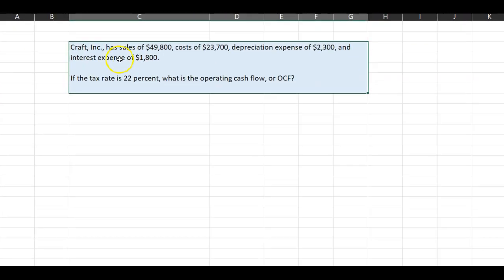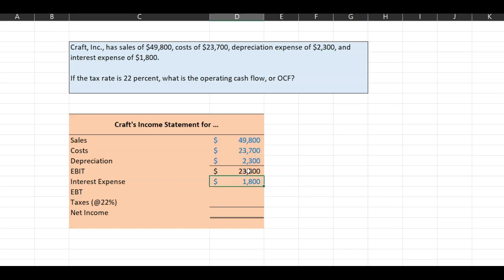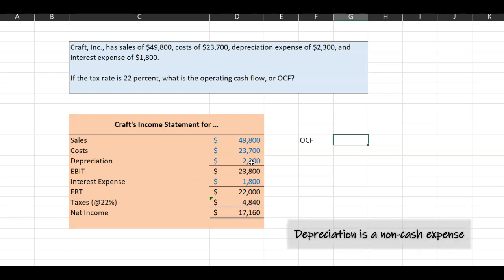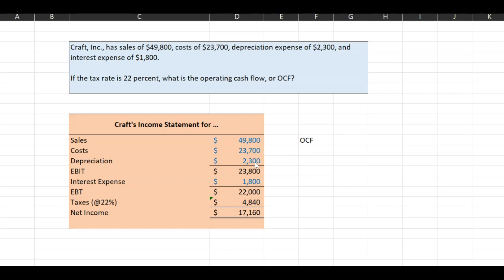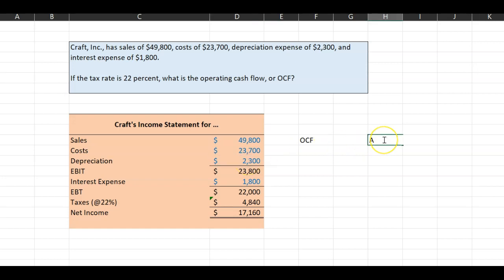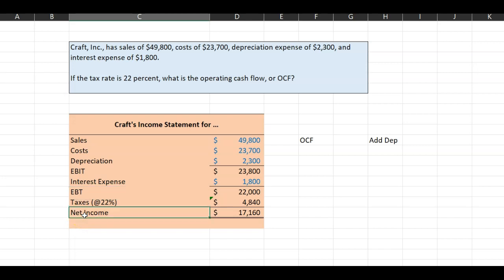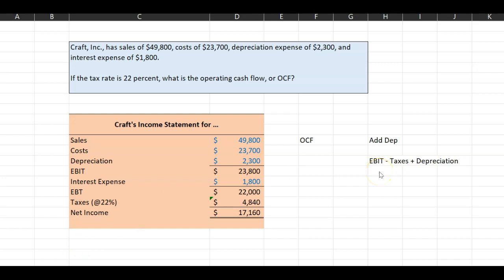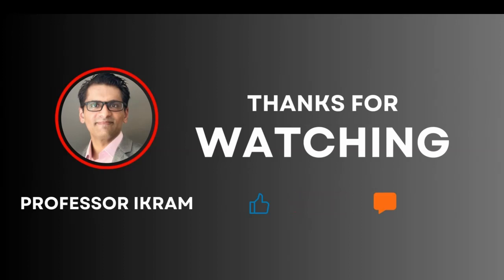Calculating Operating Cash Flow with Basic Income Statement Data Using Excel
In this video, I will go through a simple Excel example to show how you can calculate Operating Cash Flow with basic income statement data using Excel. In the process, you will also learn why profit is not the same thing as cash flow, and also why depreciation is considered a non-cash expense.

Reference: Qs 2-5, Corporate Finance 13e [Ross, Westerfield, Jaffe, Jordan]